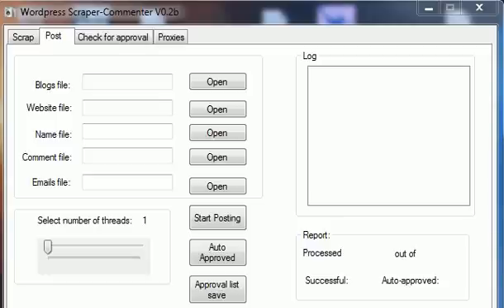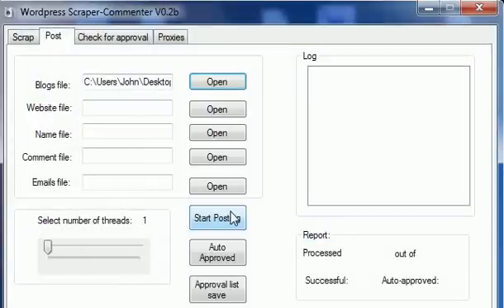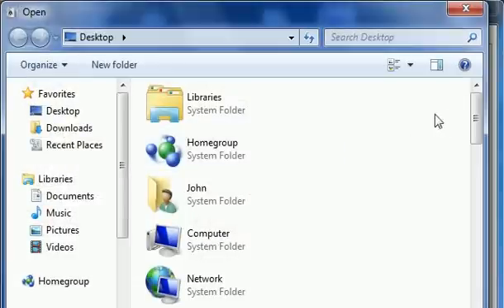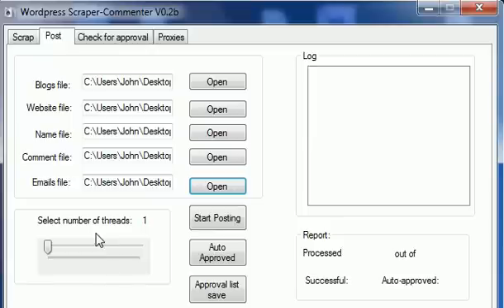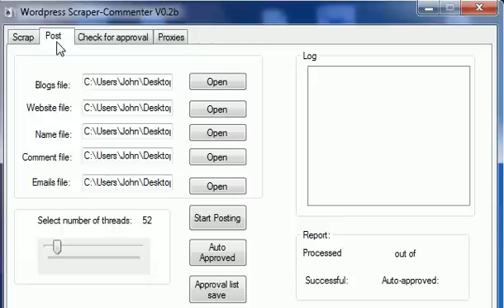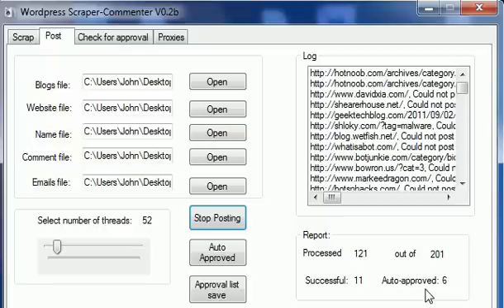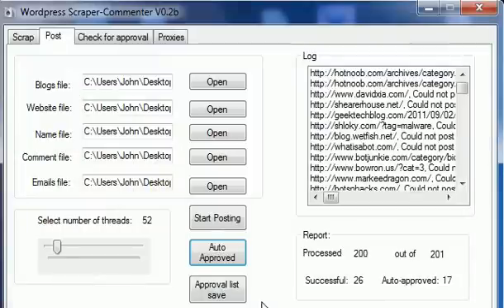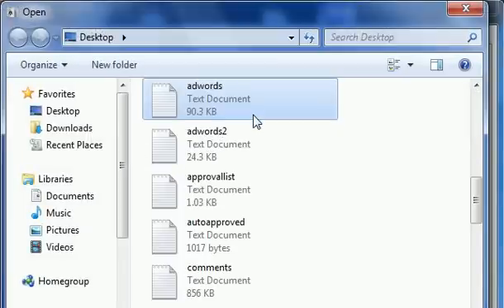Bottopias Wordpress Scraper-Commenter Part 2: How to use the Poster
A training video on using bottopias wordpress scraper-commenter. To download the software use the following link: